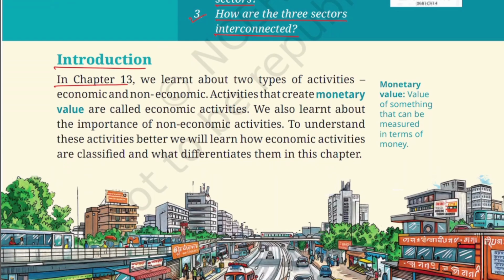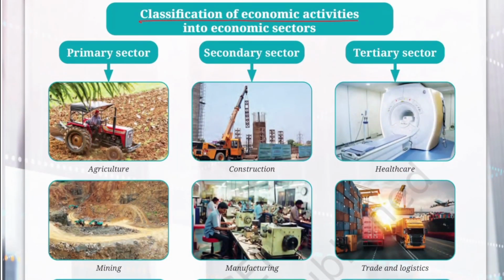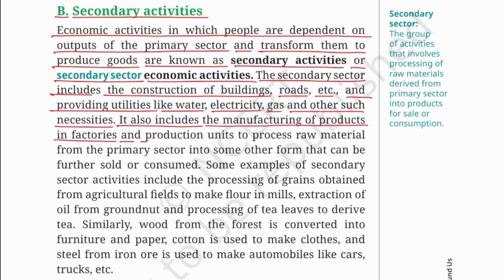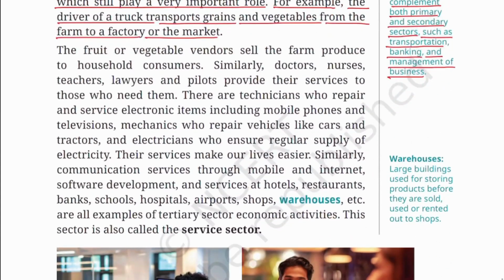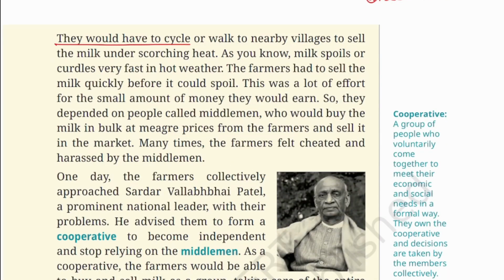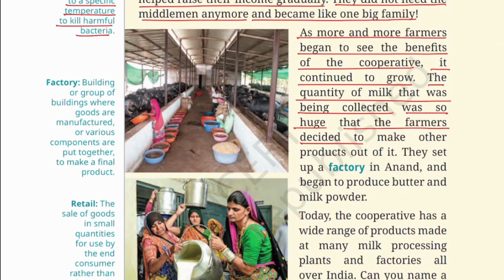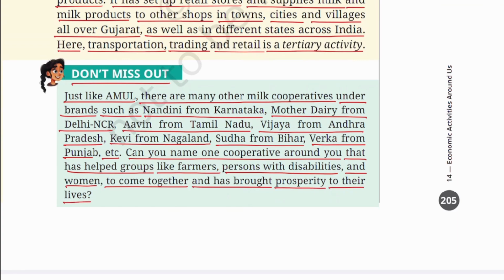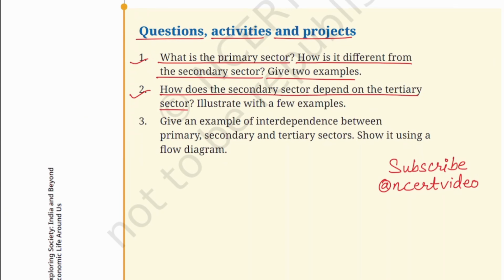Economic Activities Around Us CLASS-6 NEW NCERT Chapter-14 Social Science